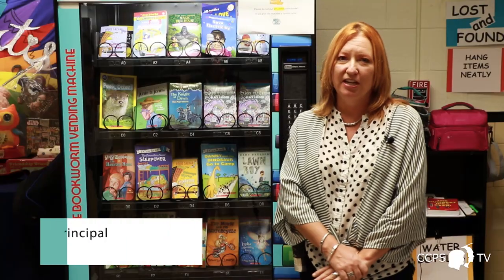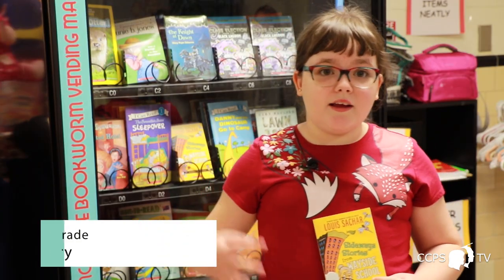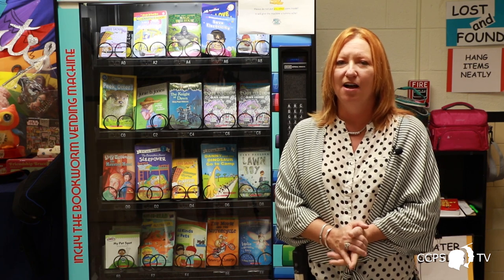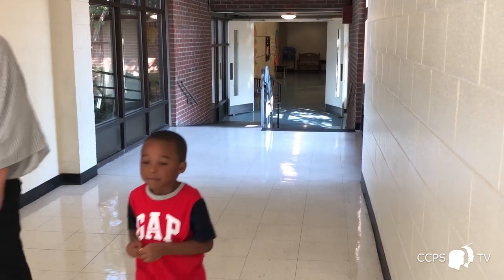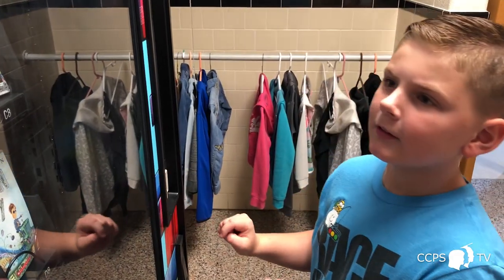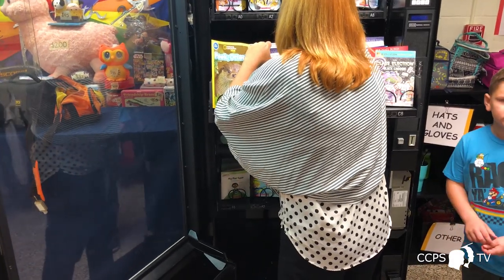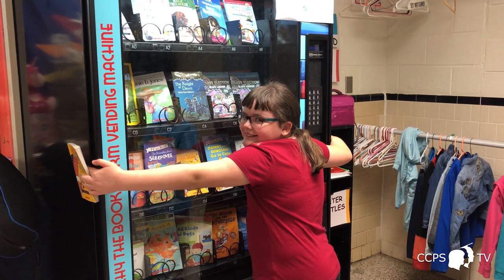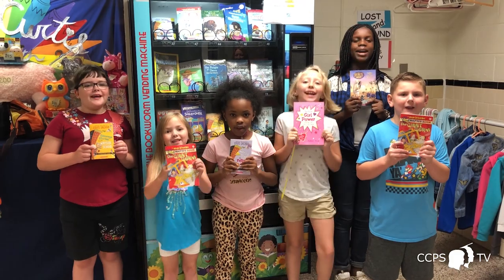Book Vending Machine at Curtis Elementary